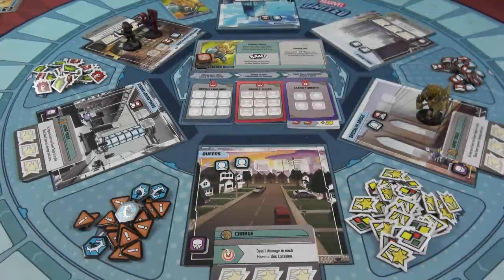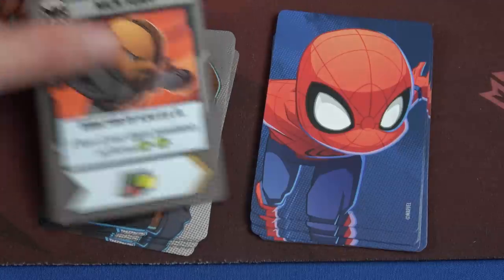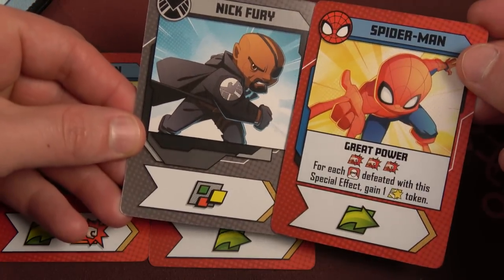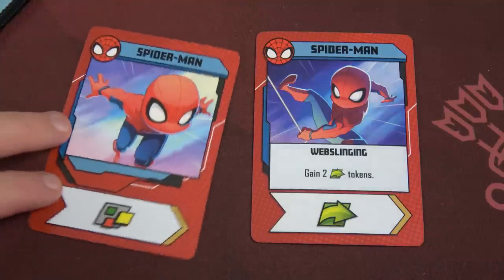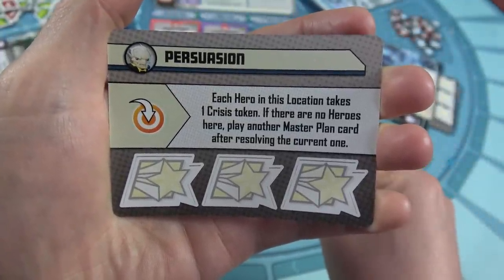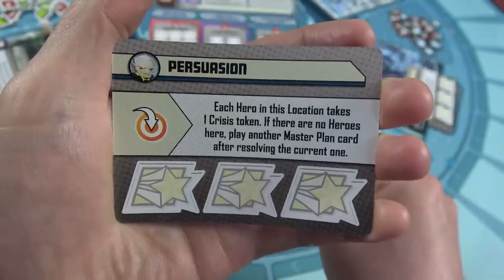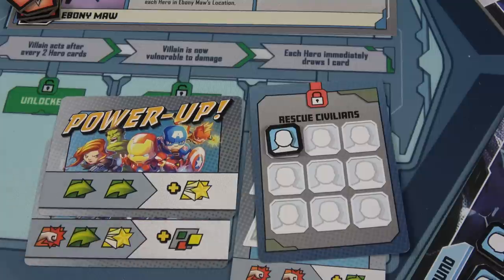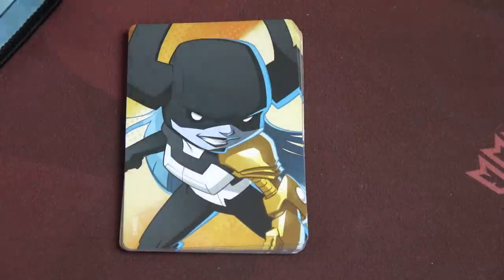Marvel United: The Infinity Gauntlet | Playthrough | With Colin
A big THANK YOU to Vernon for his amazing painting job, it makes this game come to life on the table!  Also a big THANK YOU to Steve who told me to stick with this game, I am so happy I have.  This will have 4 playthroughs in one video of the full campaign against Thanos and his minions!
0:00 - Introduction
1:30 - Mission 1 Setup: Black Dwarf
7:28 - Mission 1 Playthrough
25:52 - Mission 2 Setup: Ebony Maw
28:25 - Mission 2 Playthrough
43:03 - Mission 3 Setup: Proxima Midnight
45:38 - Mission 3 Playthrough
1:00:58 - Mission 4 Setup: Thanos
1:04:37 - Mission 4 Playthrough